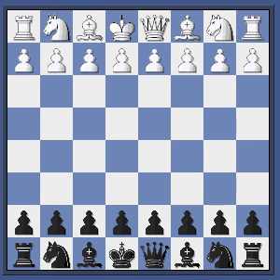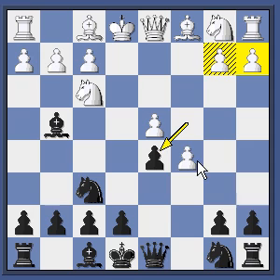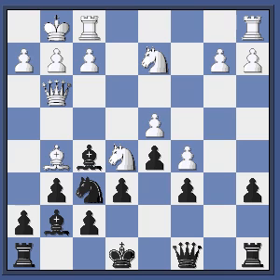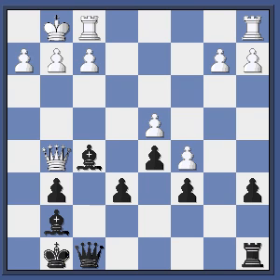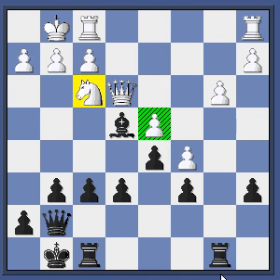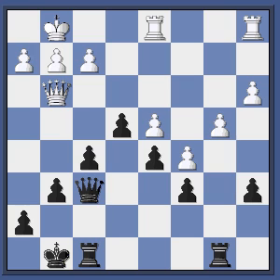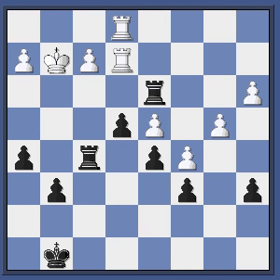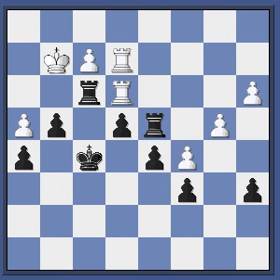Caro Kann#3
Blitz Game, Game Analysis, ECO B13